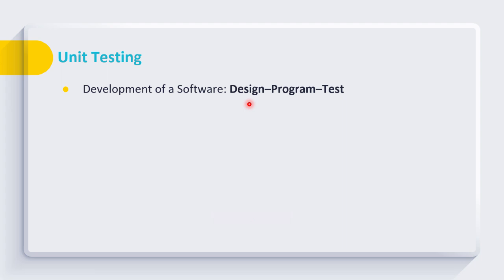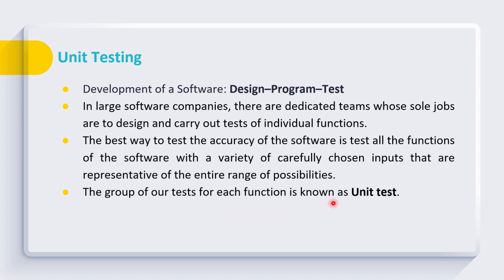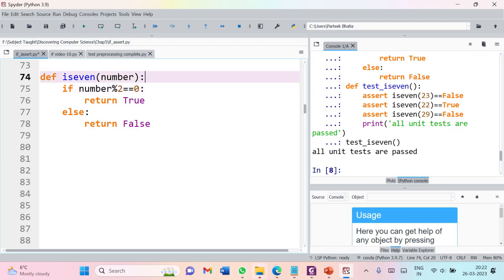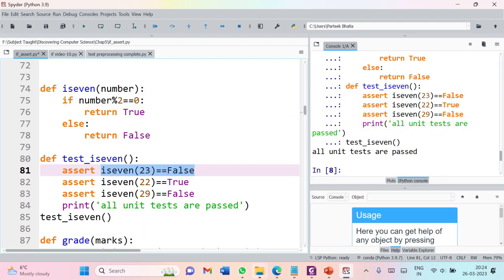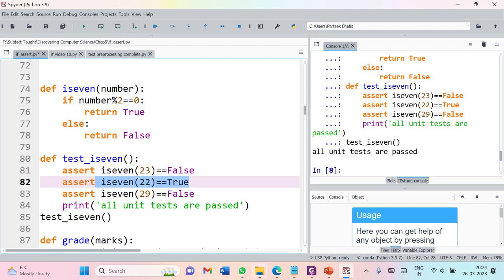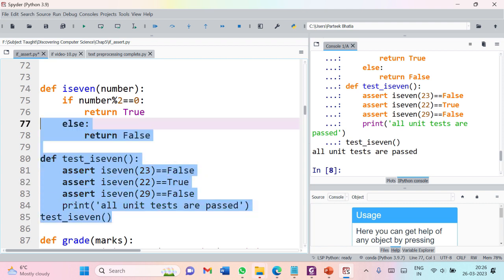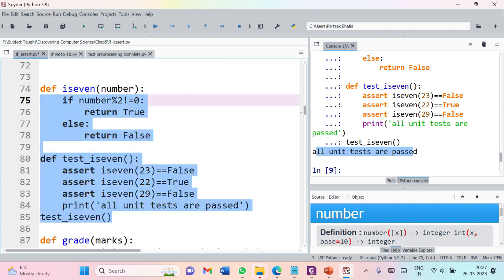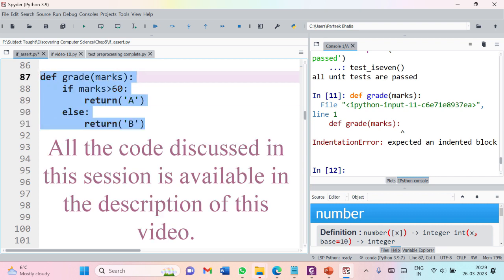Unit Testing: Part-1